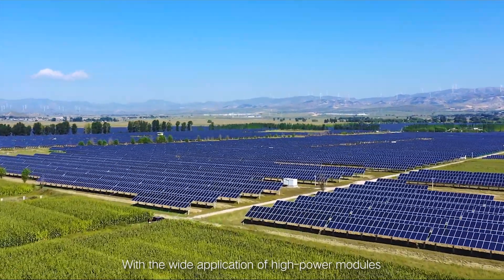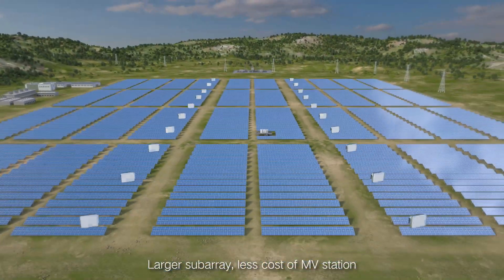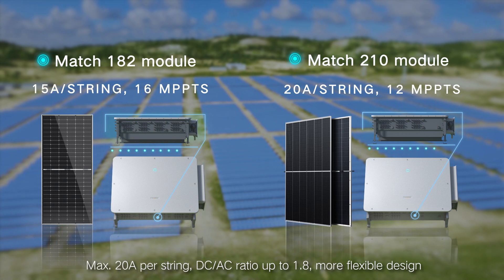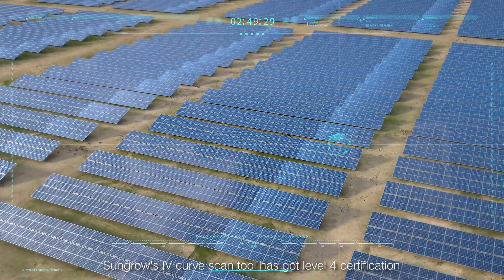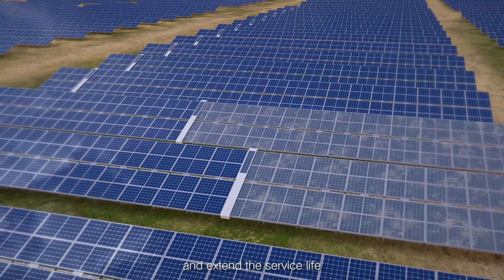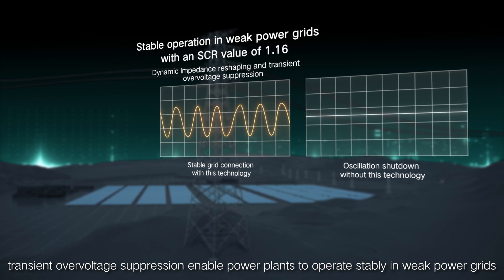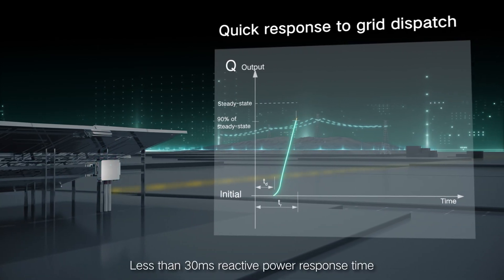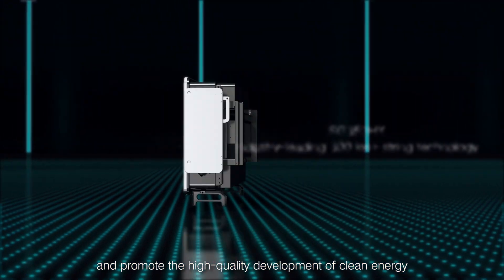SG350HX-Features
Sungrow's SG350HX, a paragon of advanced technologies.

With its higher power rating, you’ll need fewer units, reducing both cable expenditures and construction costs. Plus, 24/7 AC and DC insulation monitoring helps minimize the risk of electric shock and fire, keeping your operations safer than ever.

As the world’s leading inverter enterprise, Sungrow innovates constantly.

Partner with us to bring clean power for all!